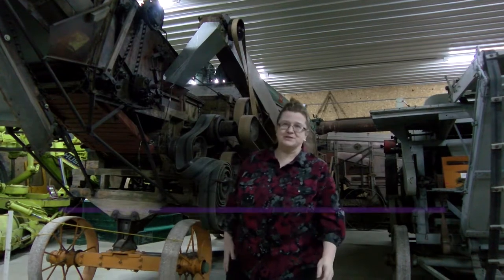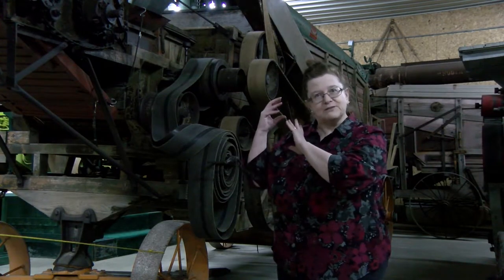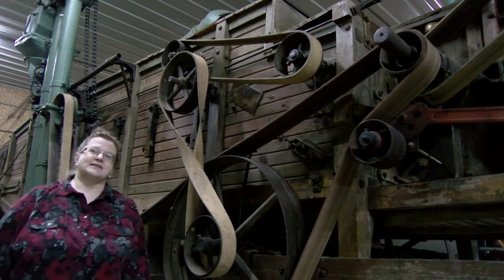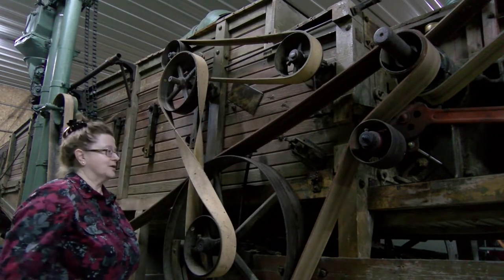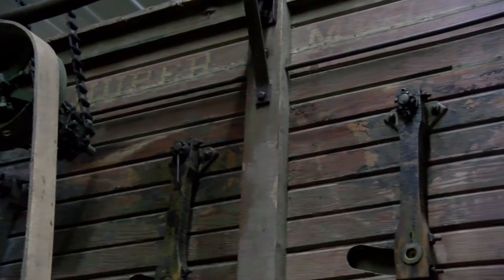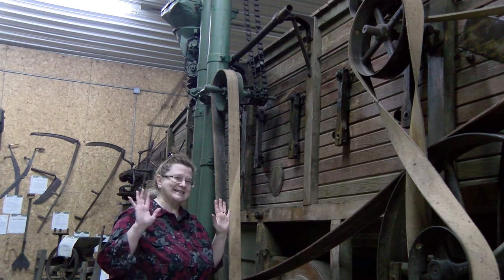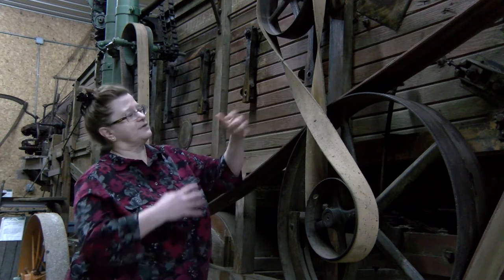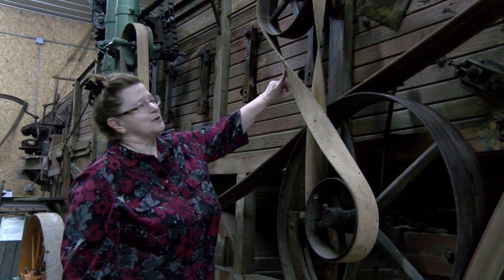Huber Superior Harvester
Student in English Lecturer, Sue Oakes English 2367.04 course, Technology and Science in the U.S. Experience, will examine the mechanics, usage, and history of Huber Manufacturing's Superior Harvester.